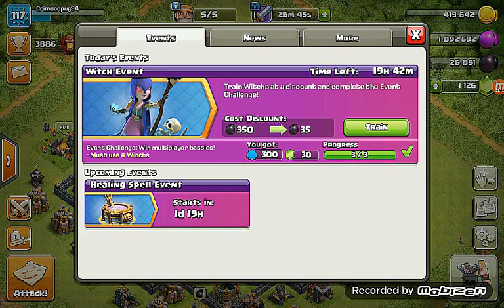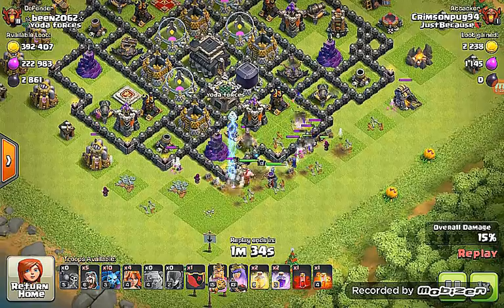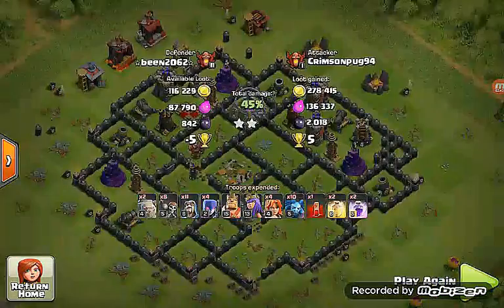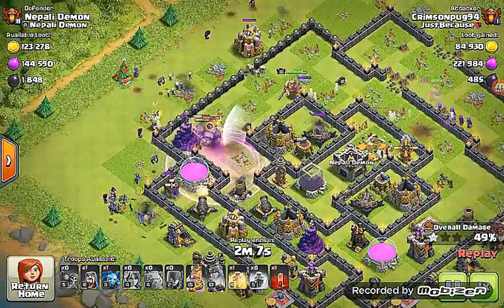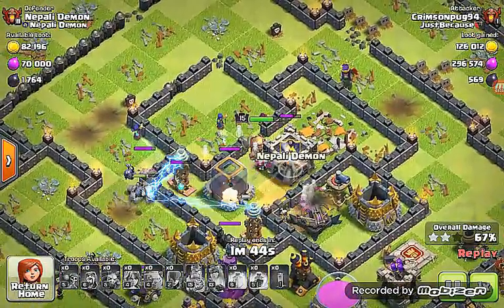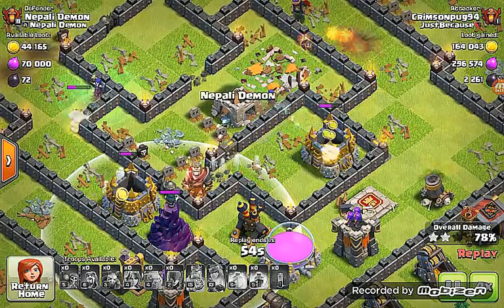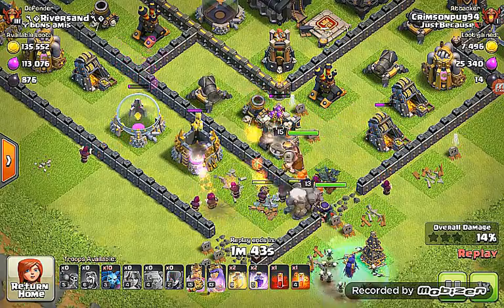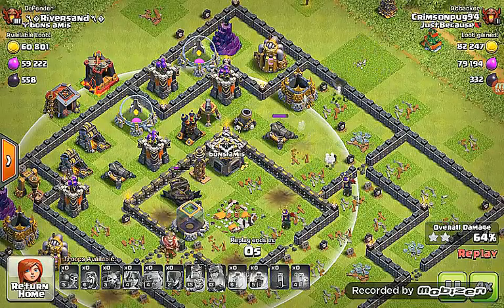Witch Even Completed, Whats next? | Crimson's House of Clash with Crimsonpug94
Managed to complete the witch event... even though it almost went south

OUTRO: TOBU-LIFE